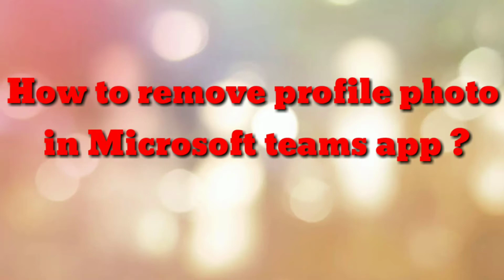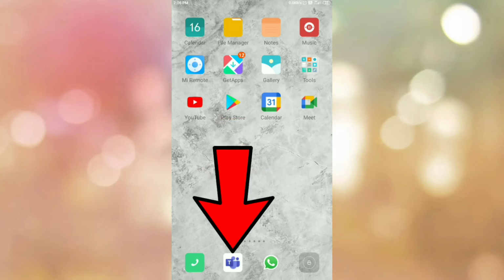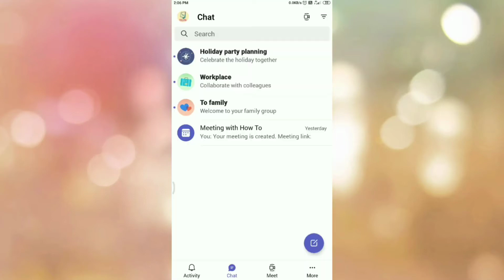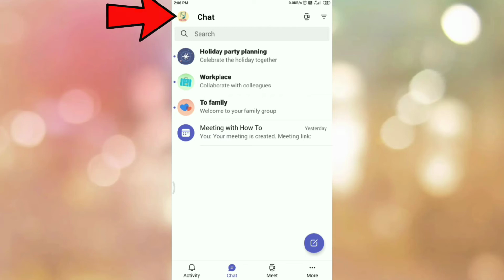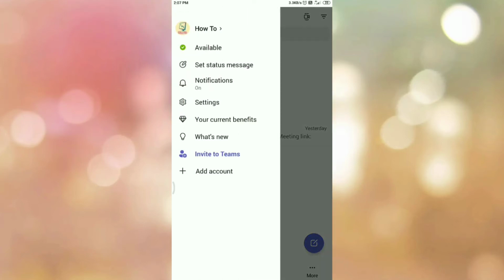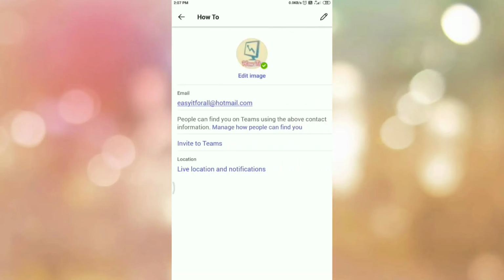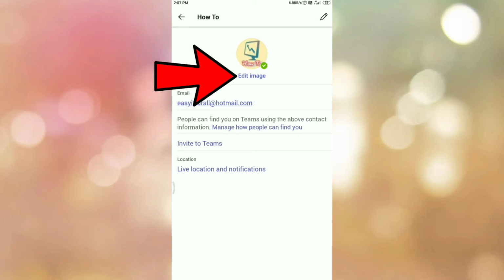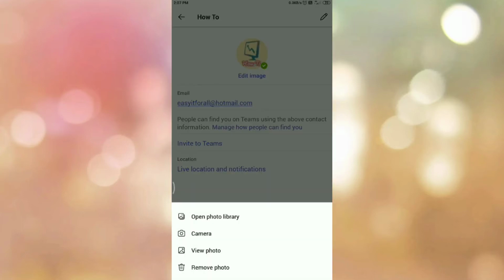How to remove profile picture in Microsoft teams app ?